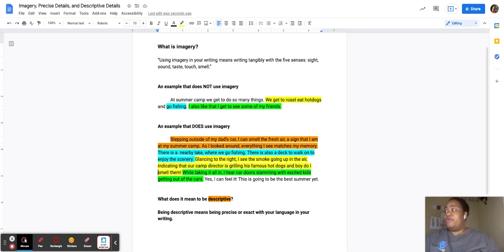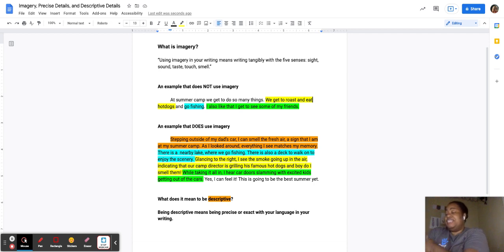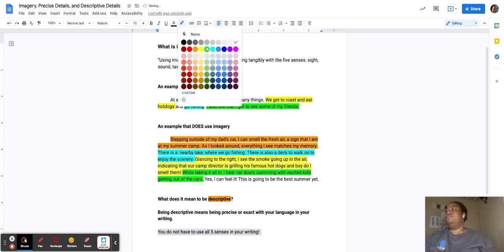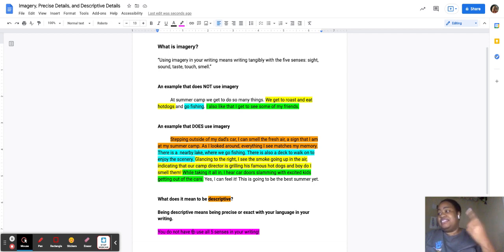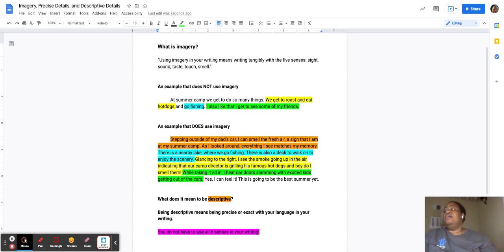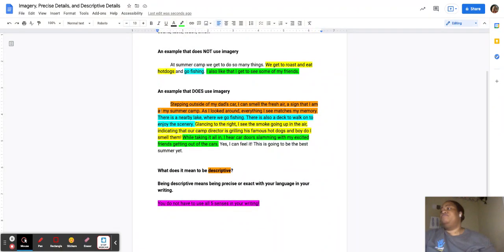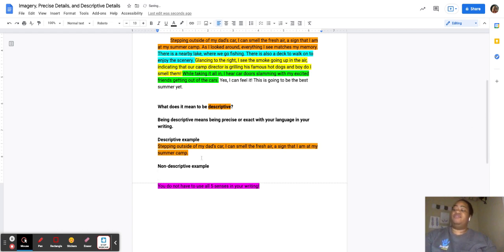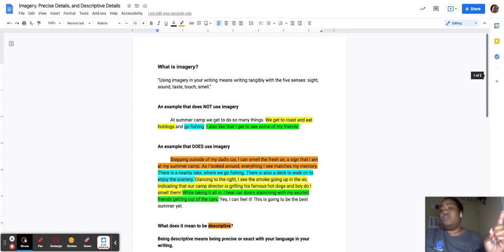Imagery, Precise Details, and Descriptive Details - Google Docs